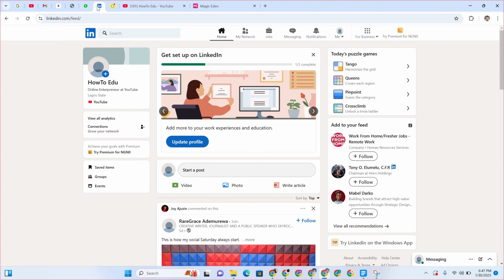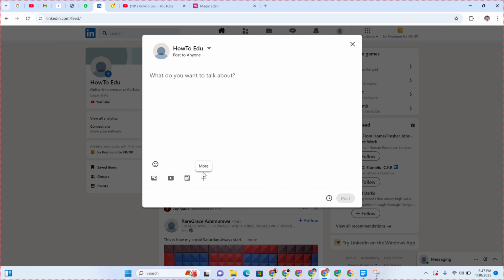How To Post on Linkedln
In this video I'd show you How To Post on Linkedln, Ensure you subscribe & turn on the bell notifications to this channel for lots of more educational guides and contents like this.

⛓️ This Links Will Help You :

1. Sign up For a Chance to Win $100 on your first Deposit

2. Earn Your first $5 Now

3. Deposit + Sign up to get Amazing Job Gig Offers

4. Best Virtual Dollar Card for Online Payments & Subscriptions

5. Click & Sign up to this if you have $3

6. I use this S£cret Tool to grow my other Faceless Channels

7. Learn Forex Trading From the Scratch

8. The Complete Amazon KDP Beginners Program

9. Google Ads Mastery Program

10. The Ultimate WhatsApp Sales Blueprint

11. Earn up to 55% on Each Trade

12. Earn up to $500 I'm Credits

13. Invest in Stocks & Shares

14. I use this App to Save my MONEY For the Future :

15. I use this SEO Tool only for my Video Optimizations & Keywords Research :